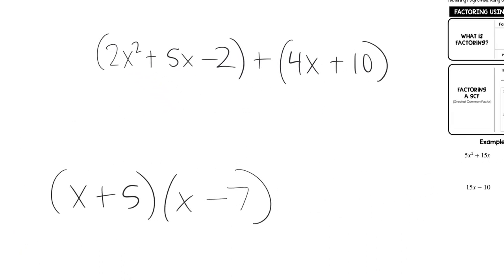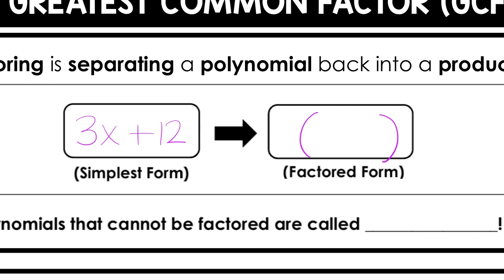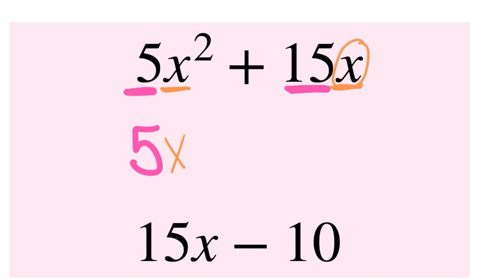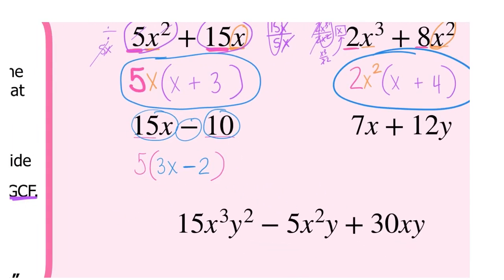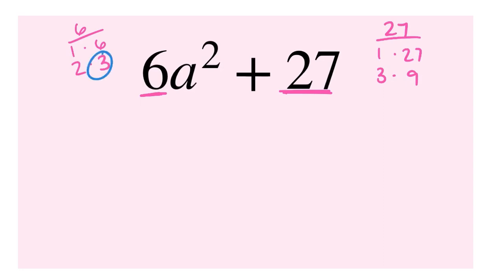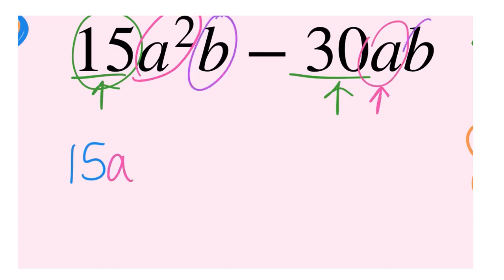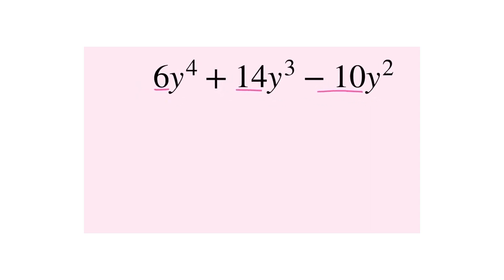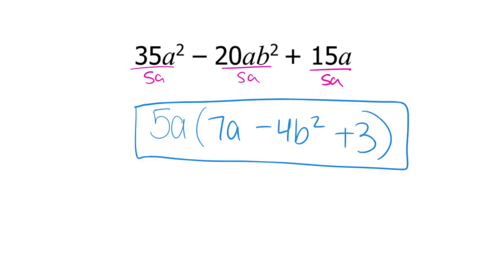ALGEBRA 7.4: Factoring GCF